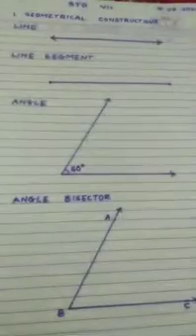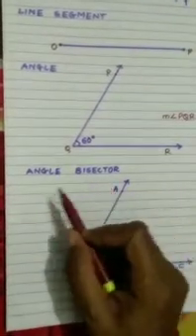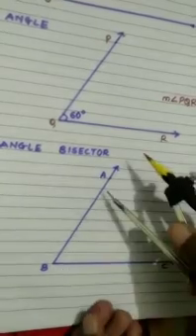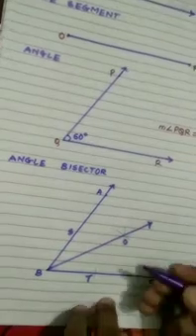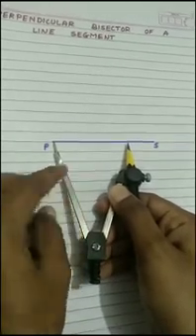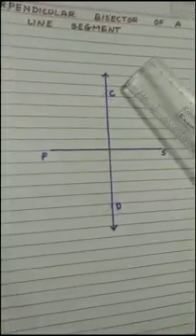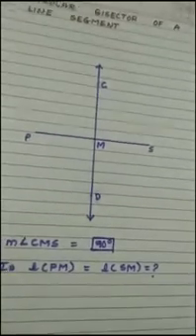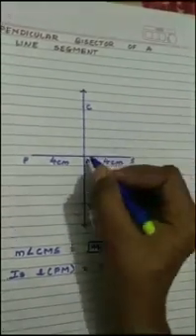Mathematics STD 7 Chapter 1 Geometrical Construction Part 1 of 7(Maharashtra Board)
Here is an interesting lesson for the children to keep them occupied in the lockdown days.